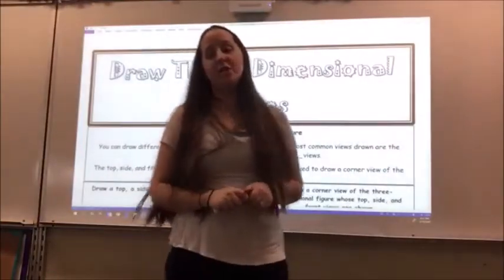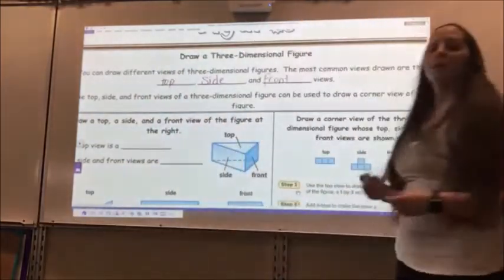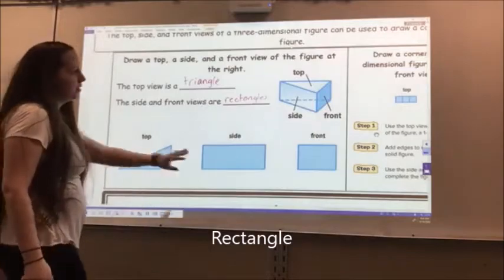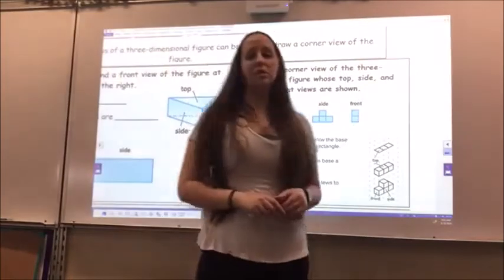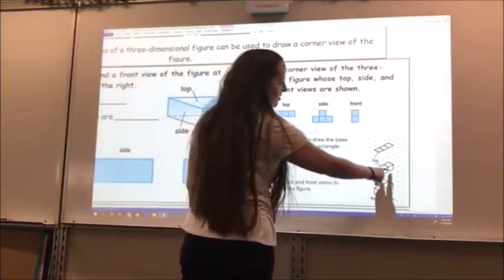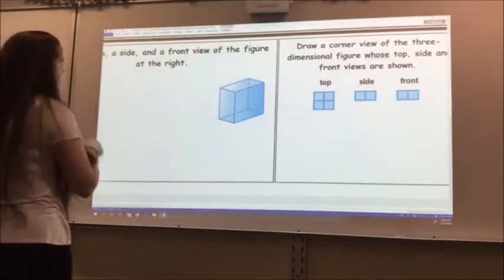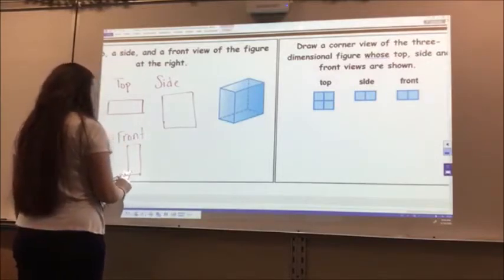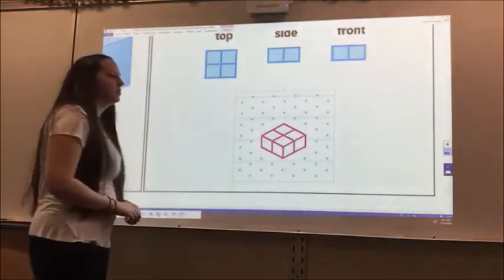Chapter 7 Lesson 5 Draw Three-Dimensional Figures Gray Math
Chapter 7 Lesson 5 Draw Three-Dimensional Figures Gray Math (7th Grade)